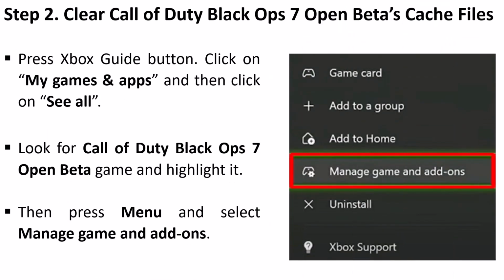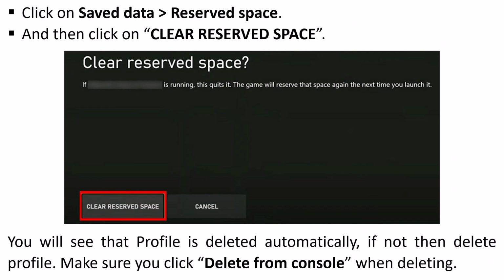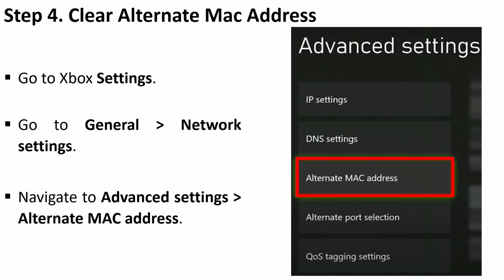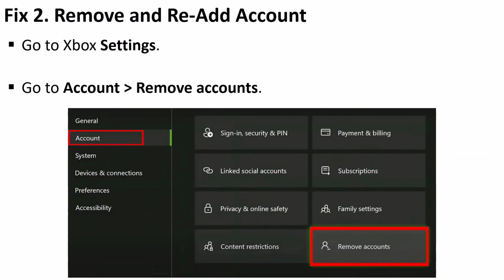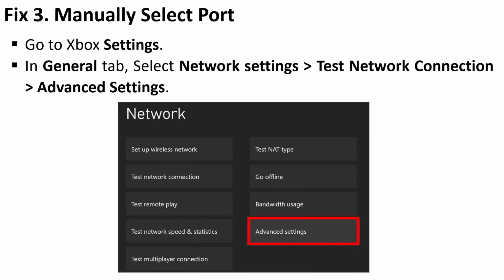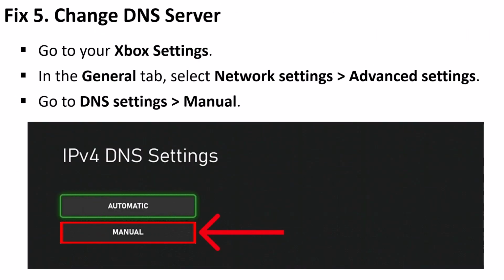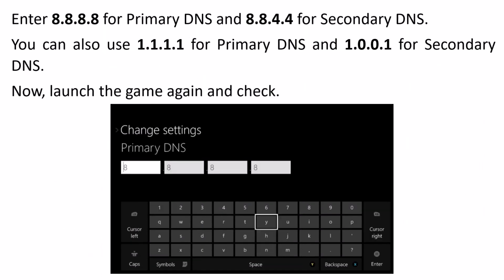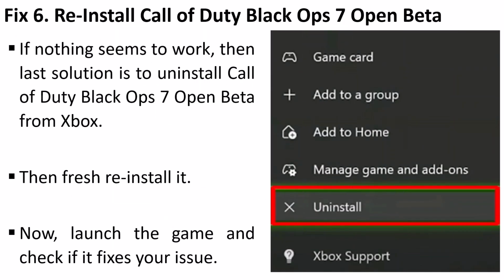Fix Call of Duty Black Ops 7 Open Beta Crashing/Not Launching/Freezing/Not Loading/Black Screen Xbox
In This Video Tutorial, You Will Learn How To Fix Call of Duty Black Ops 7 Open Beta Crashing/Crashes at Startup, Not Launching/Won't Launch, Stuck On Loading Screen/Not Loading, Freezing/Stuttering/Lagging or Black Screen Issue on Xbox.

I Hope any one of the fixes mentioned in the video would help you to solve Call of Duty Black Ops 7 Open Beta Crashing/Not Launching/Freezing/Not Loading/Black Screen Issue on Xbox.